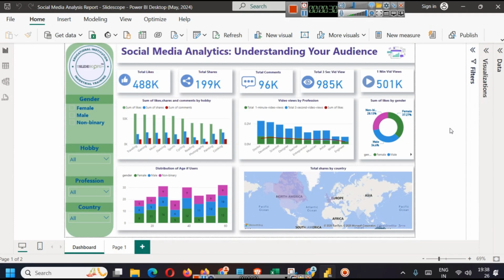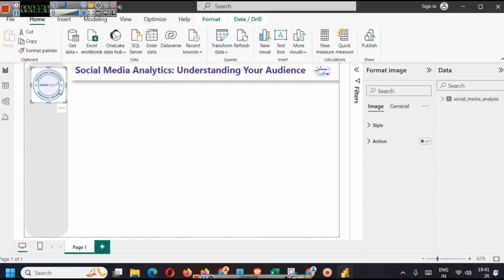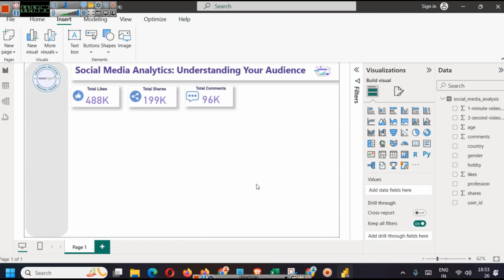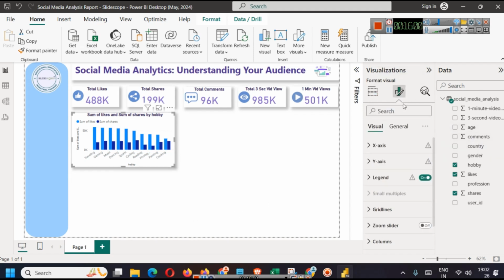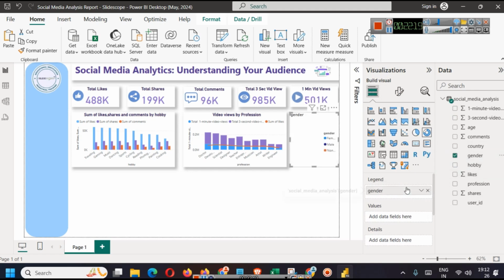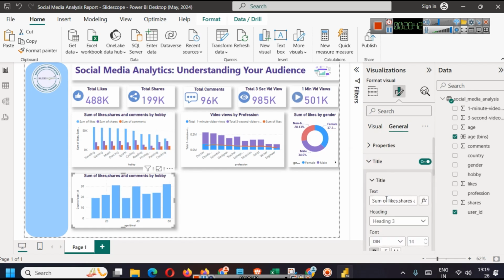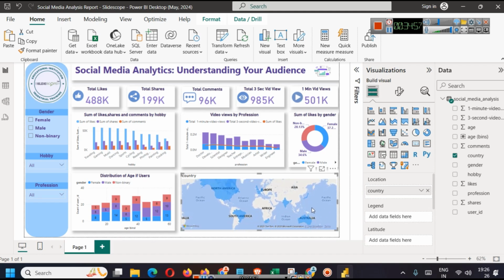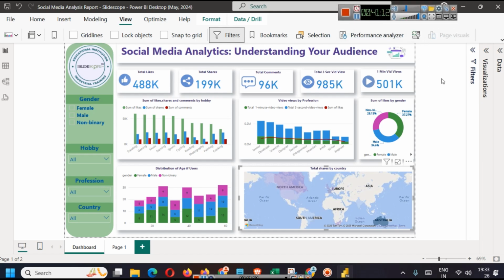Power BI for Social Media Analytics : Understanding Your Audience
Social media data is analyzed to uncover valuable insights about your audience.
This video demonstrates how Power BI can be used to create interactive dashboards that visualize these insights, allowing for a deeper understanding of your customer base.